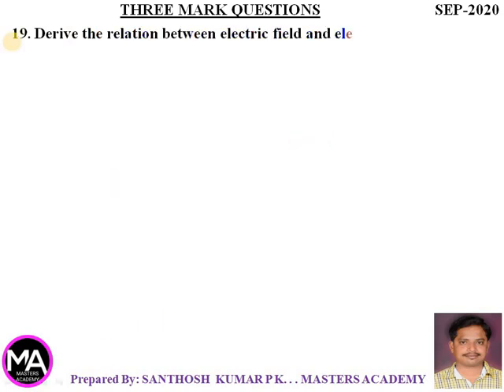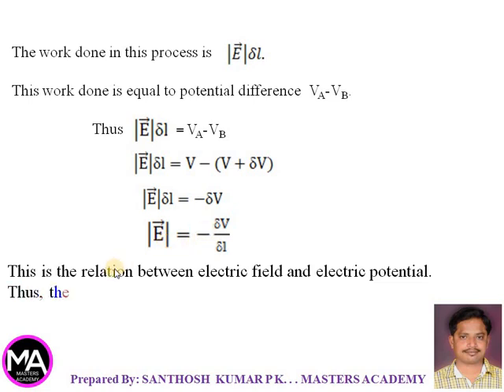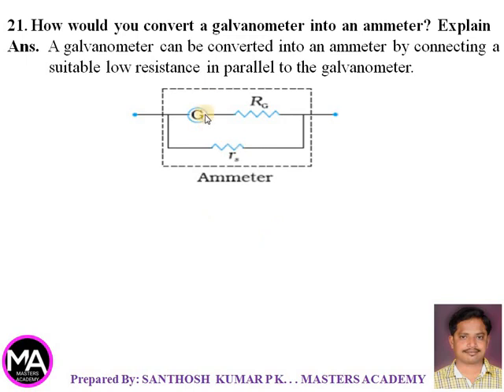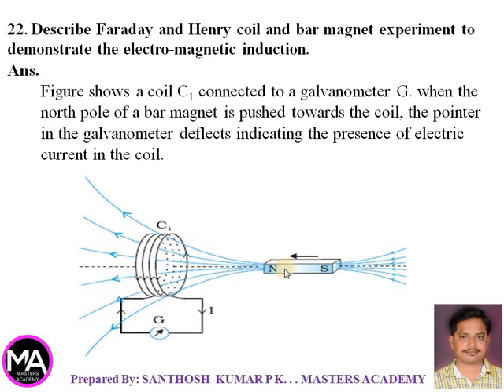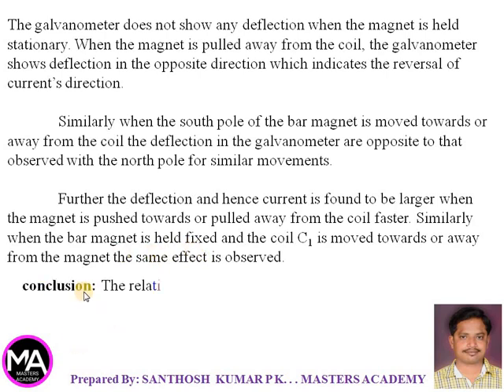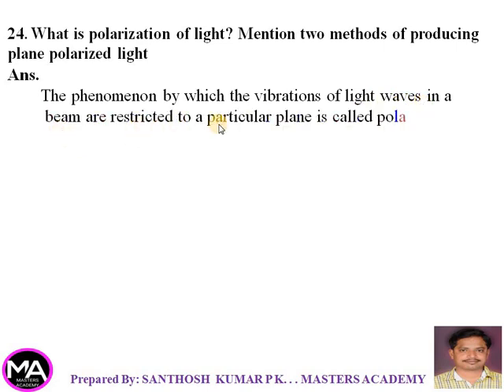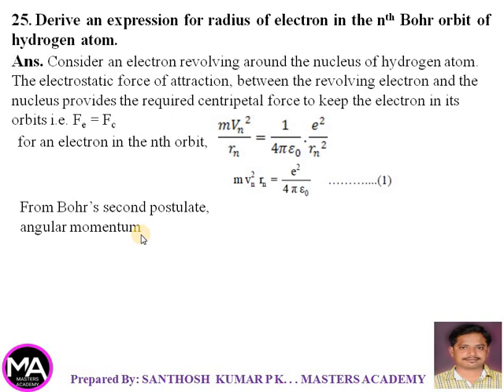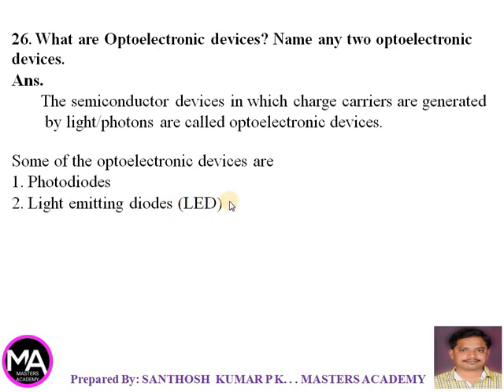II PUC PHYSICS SUPPLEMENTARY PAPER SEP-2020 SOLUTIONS PART-2 (3 MARKS), BY: SANTHOSH KUMAR P K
II PUC PHYSICS SUPPLEMENTARY PAPER SEP-2020 SOLUTIONS PART-2 (3 MARKS), BY: SANTHOSH KUMAR P K, MASTERS ACADEMY.

PART-2 VIDEO CONTAINS 2 MARKS QUESTIONS & SOLUTIONS.